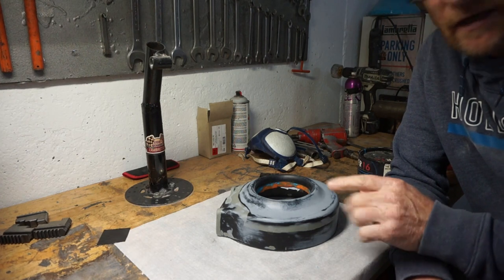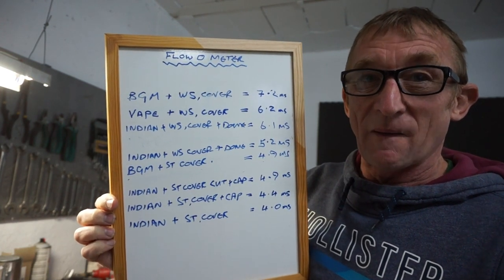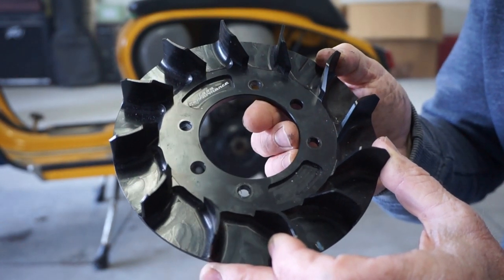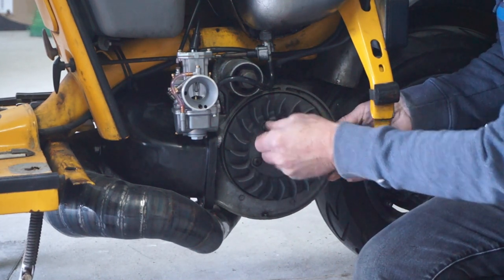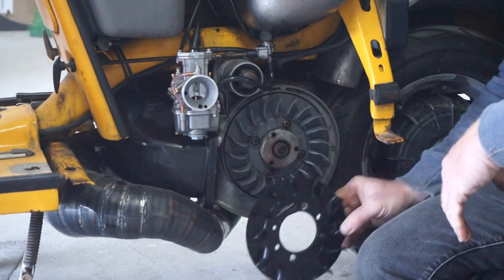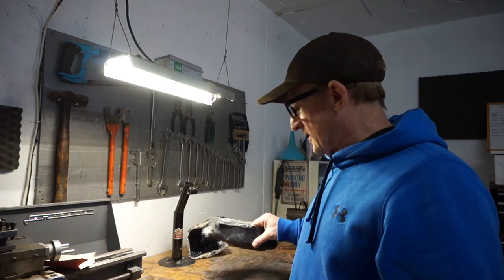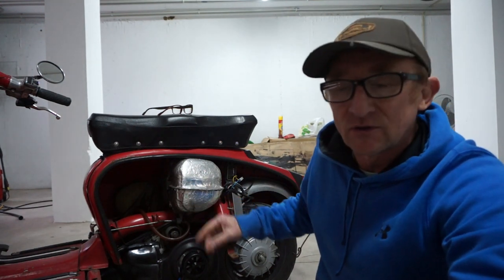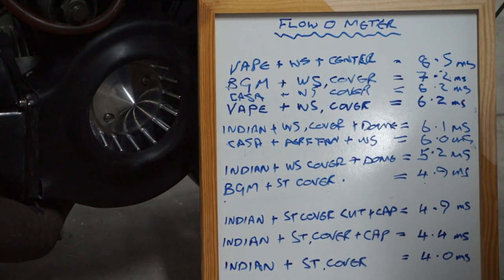LAMBRETTA COOLING VAPE FAN & COVER # TheSteelweasel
MAKING FIBERGLASS COVER AND TESTING AIR FLOW ON NEW VAPE WWM FAN .